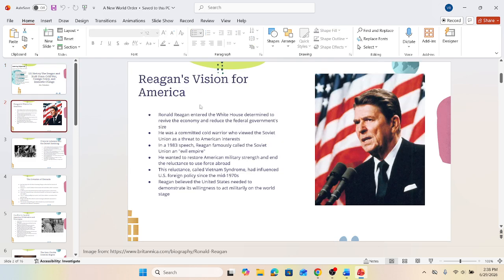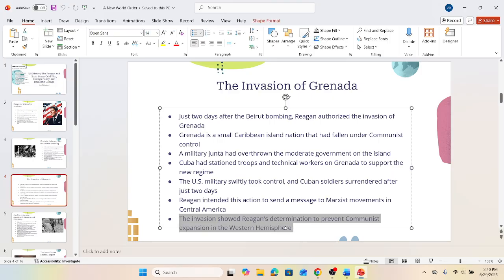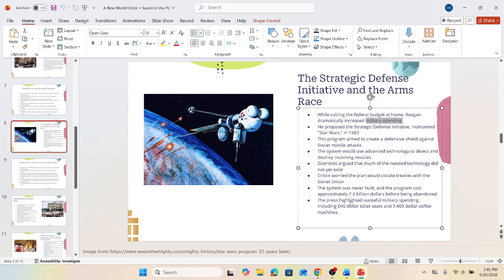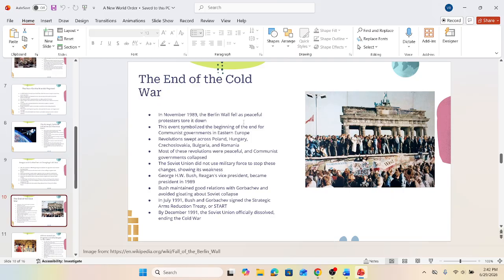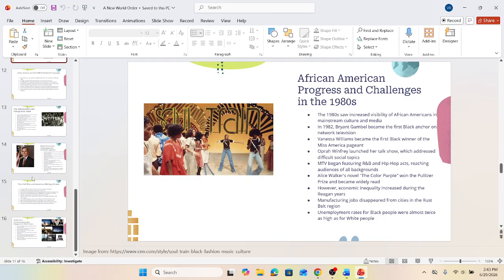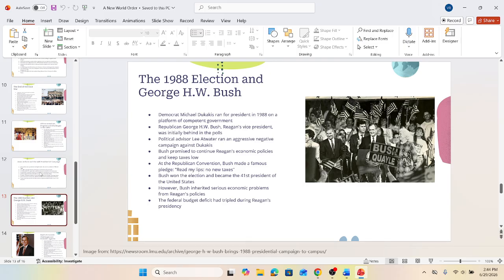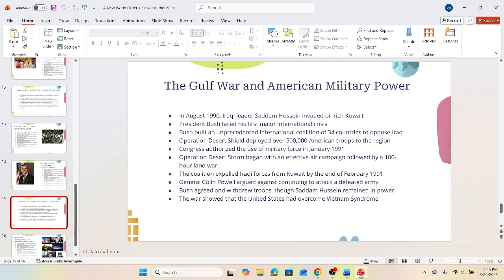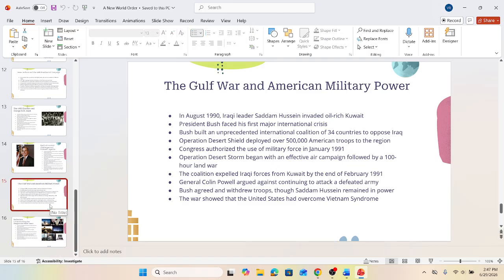US History Sem 2: A New World Order